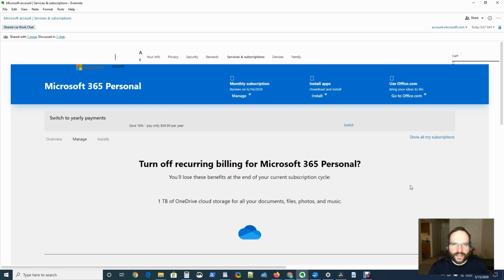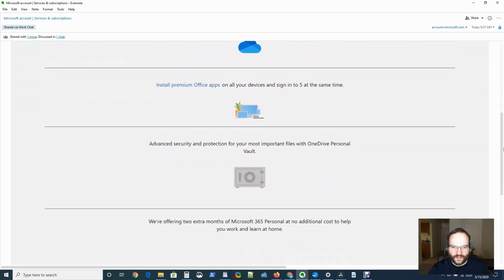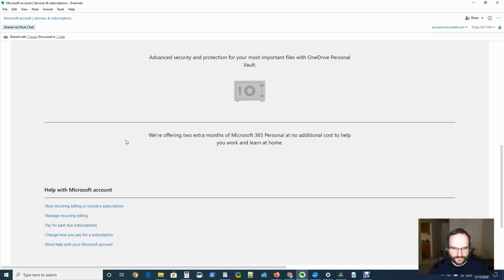How I got Microsoft Office 66% Off. May, 2020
Do you need MS Office but also need to save money during Covid 19 and quarantine?  This video is for you!